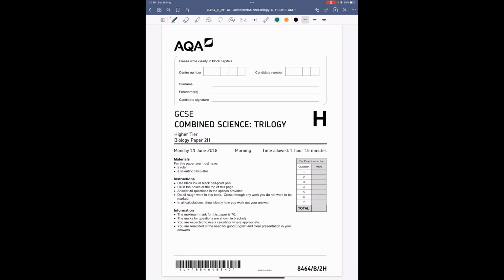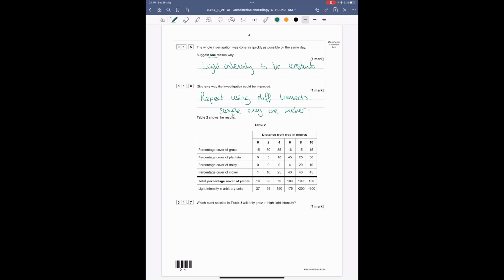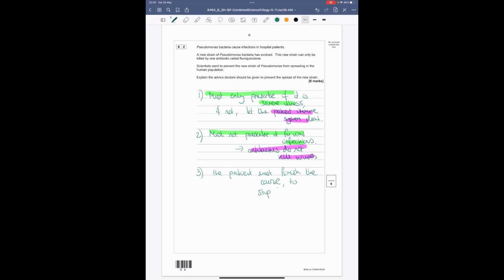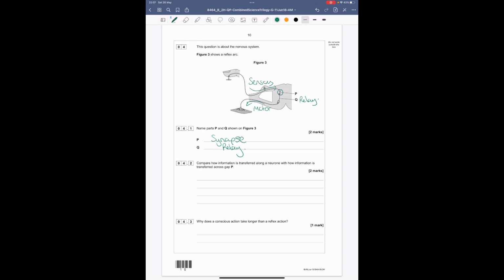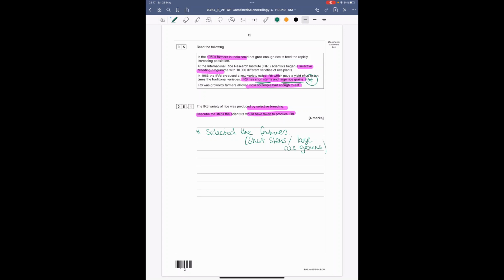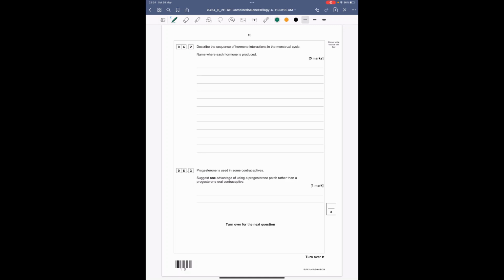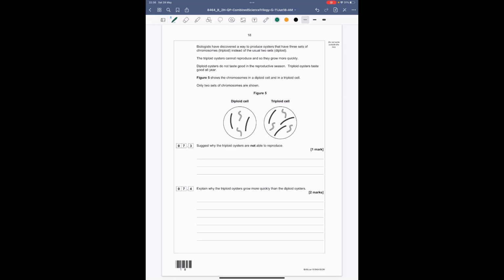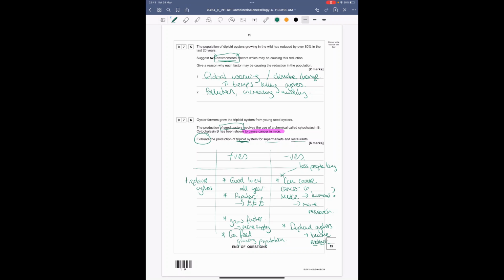AQA Combined Science Trilogy: 2018 Biology Paper 2H Walkthrough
AQA Combined Science Trilogy Biology Paper 2 Higher Tier 2018 Walkthrough